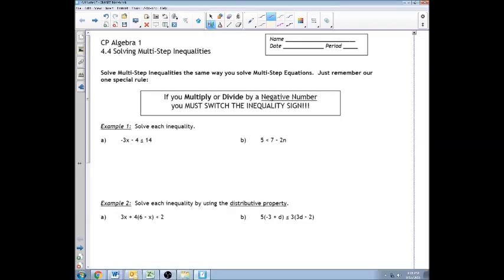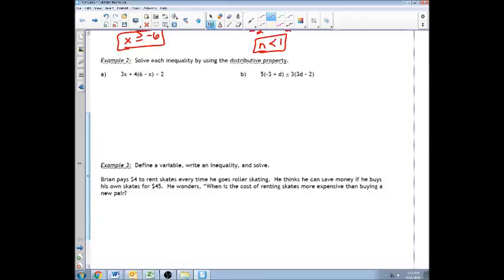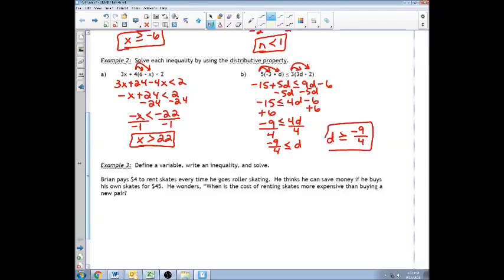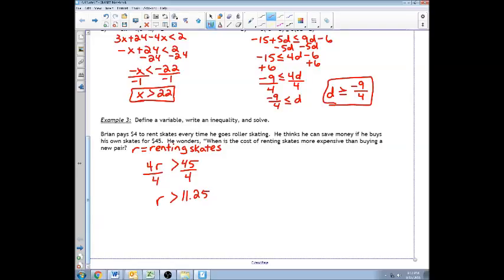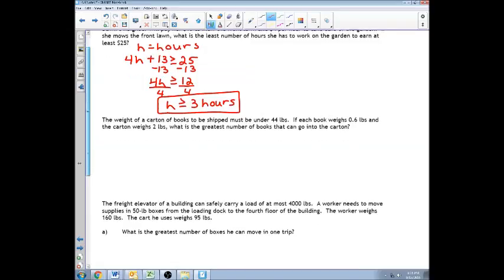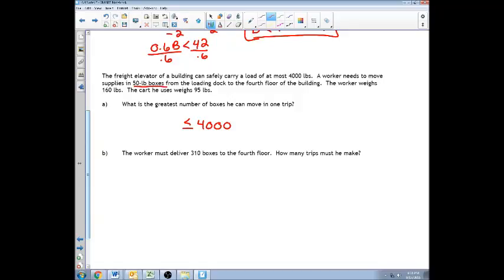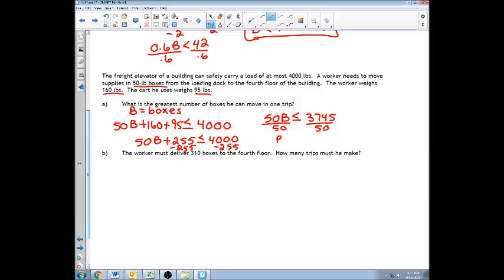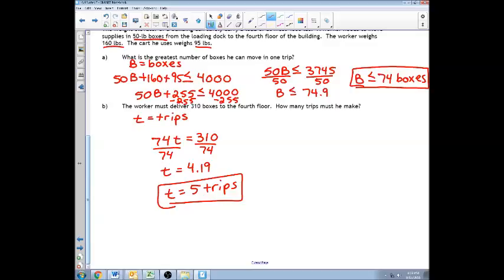4 4 Solving MultiStep Inequalities